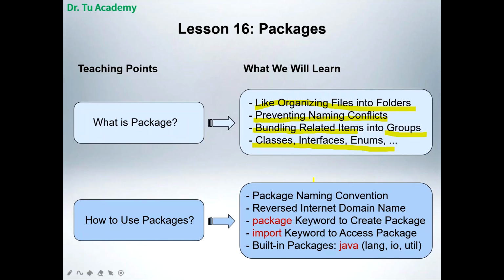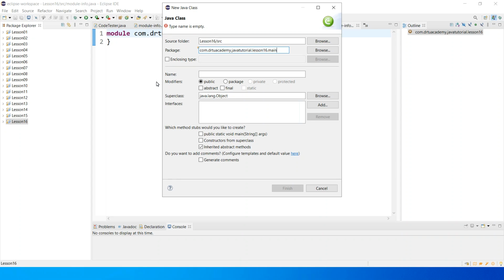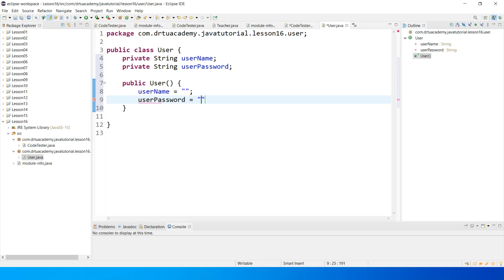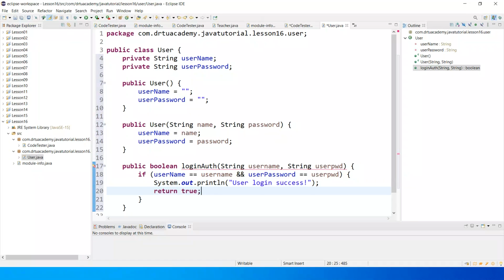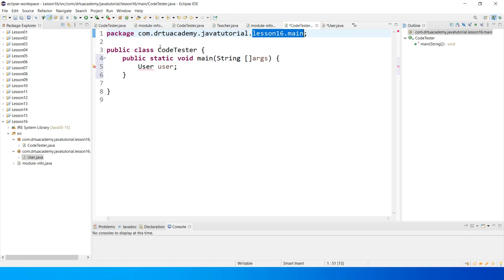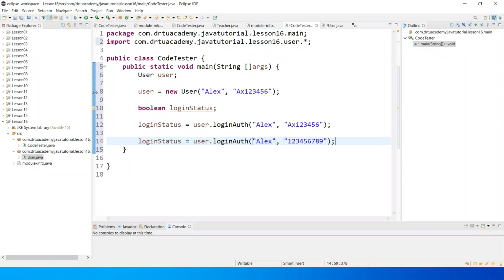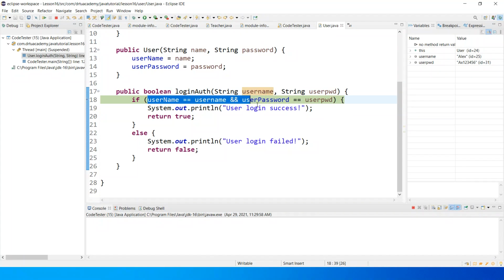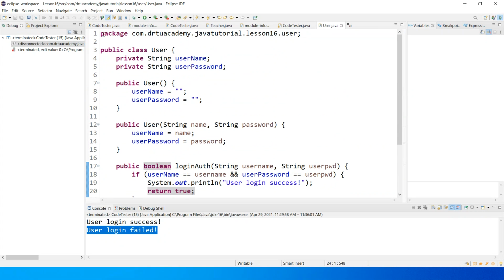Java Tutorial for Beginners (16): Packages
What we will learn from this lesson:

- Like Organizing Files into Folders
- Preventing Naming Conflicts
- Bundling Related Items into Groups
- Classes, Interfaces, Enums, ...
- Package Naming Convention
- Reversed Internet Domain Name
- package Keyword
- import Keyword
- Built-in Packages: java, lang, io, util